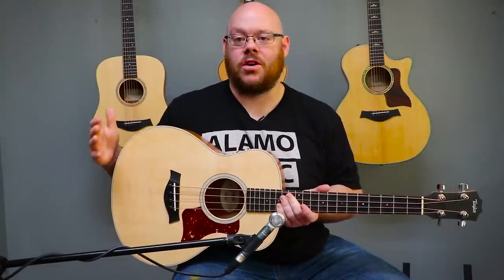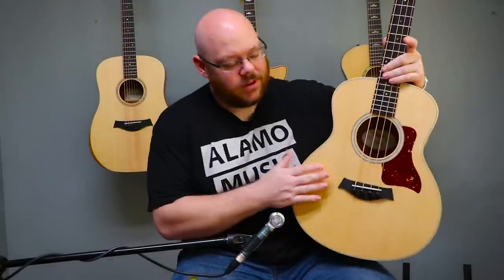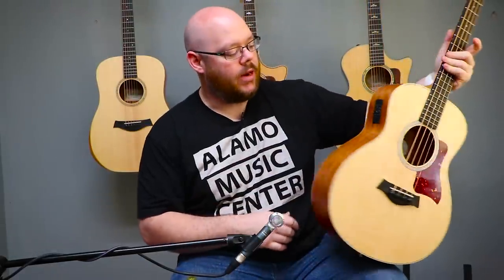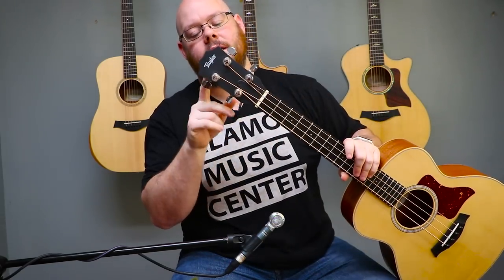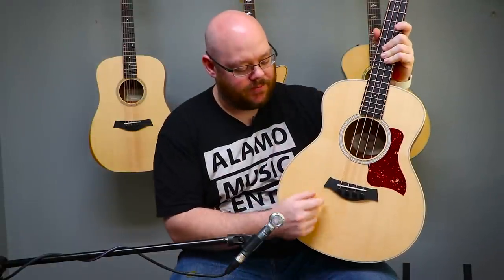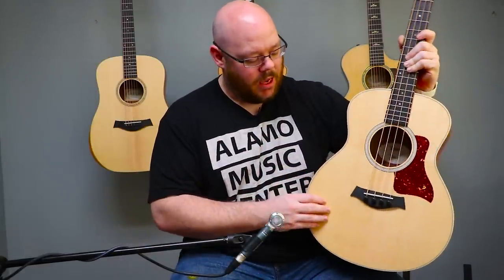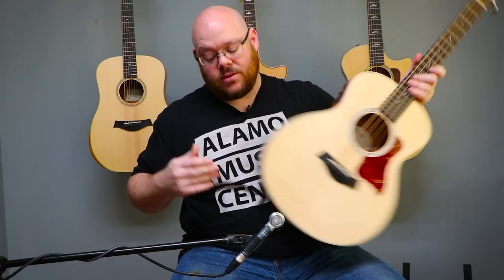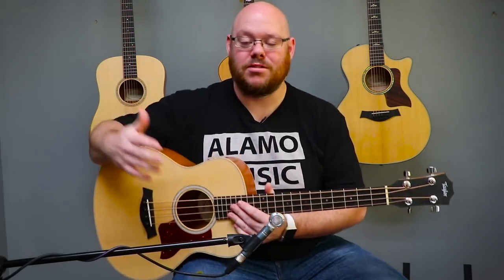Taylor GS Mini-e Bass Review & Demo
It's finally among us! Feast your eyes on the Taylor GS Mini-e Bass!

🎵 Call toll-free:
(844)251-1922